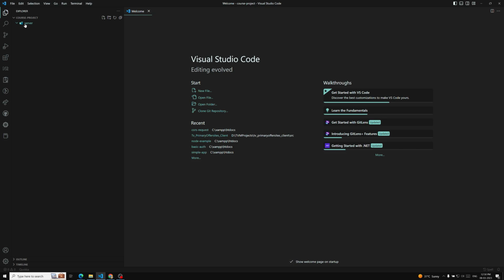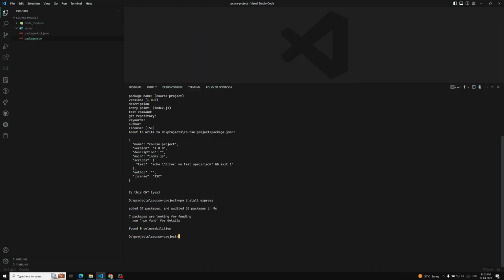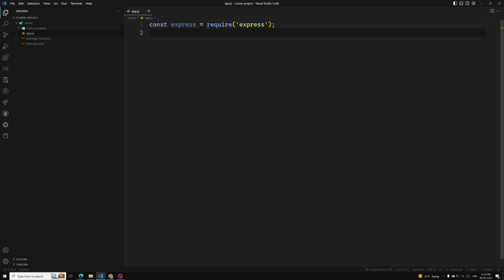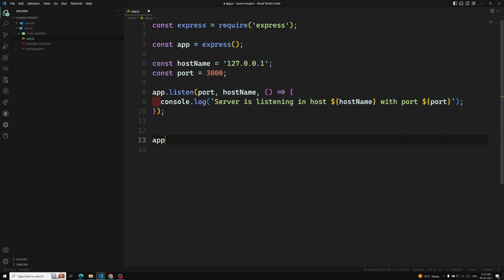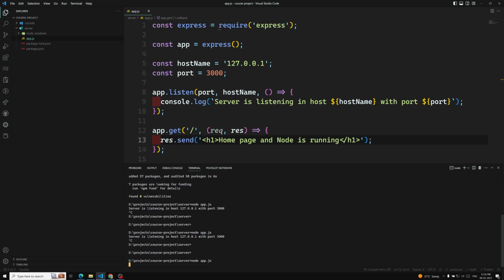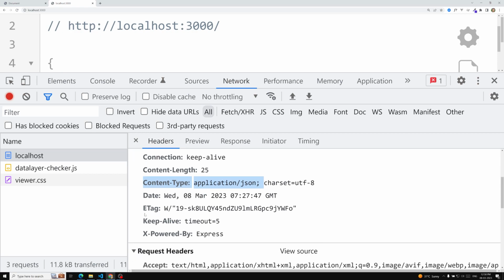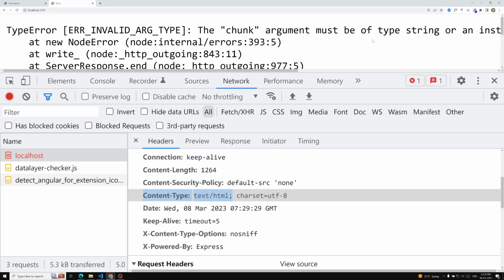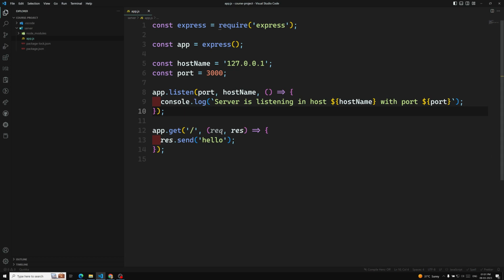52. Difference between the response send and response end method in Node code - AJAX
In this video we will see the difference between the response send and response end method in Node code - Ajax